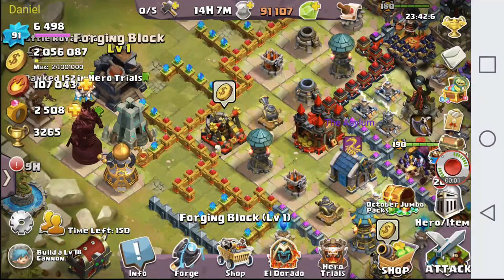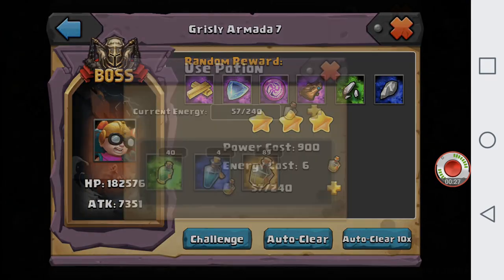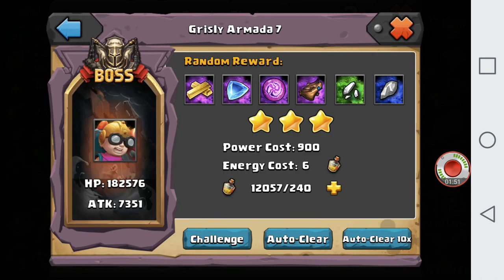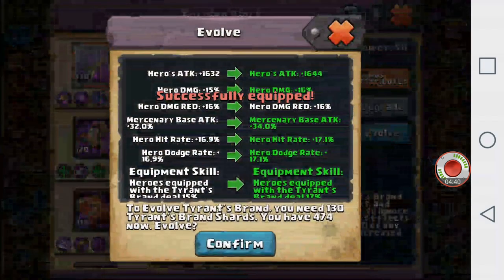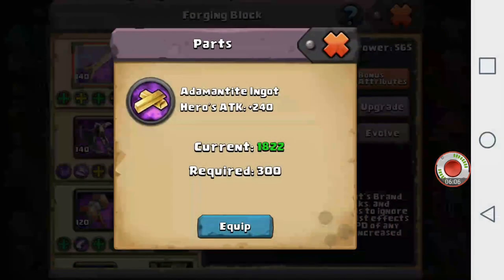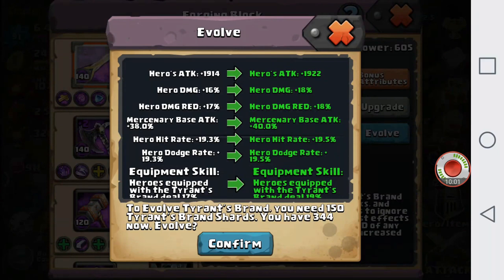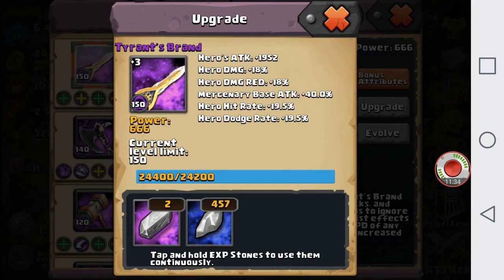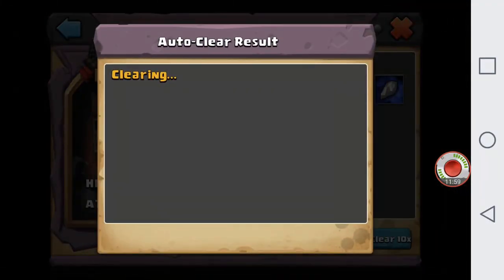Col2: Over 12,000 power!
Today I spend over 12,000 power in order to power-level my equipment.

It took a CRAZY long time to stitch this up for some reason.